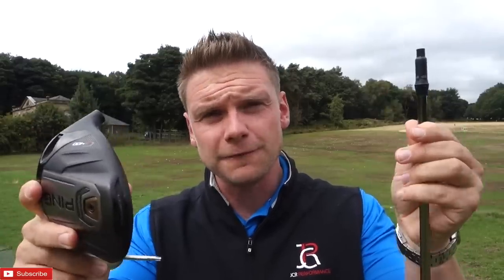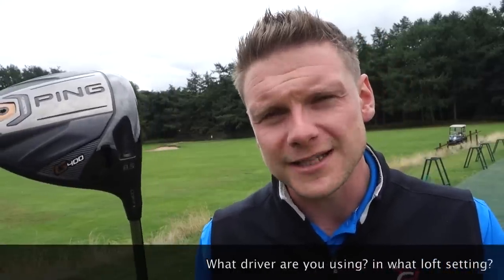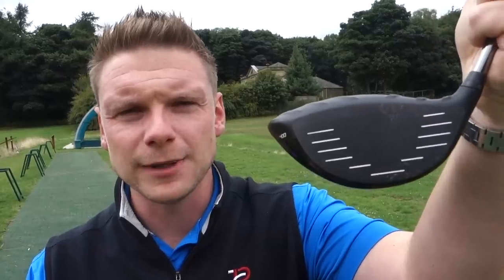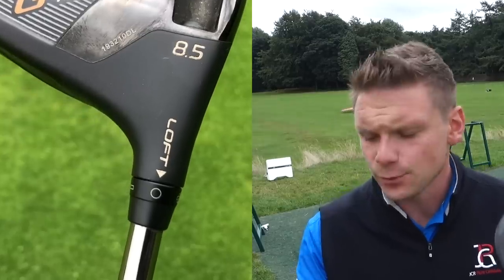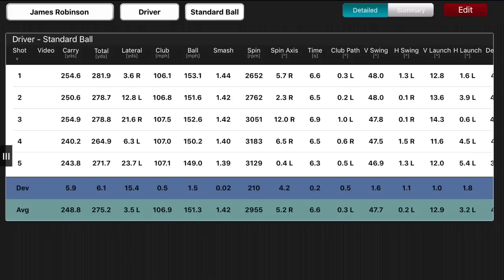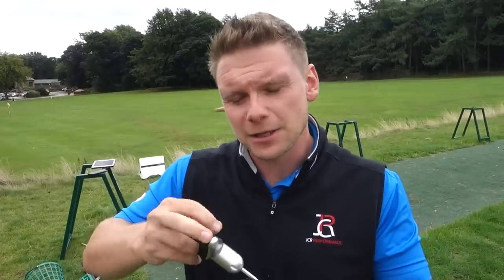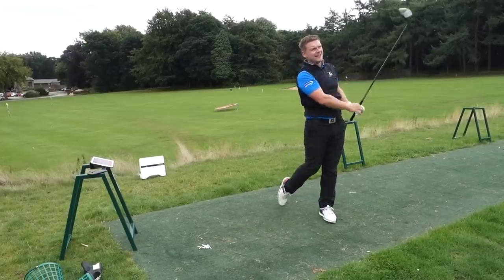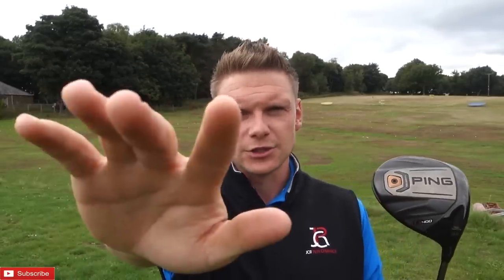What Driver Loft Should You Use?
What Driver Loft Setting Should You Use? Titleist Drivers, Ping Drivers, Taylormade Drivers, Callaway Drivers, Srixon Drivers, Mizuno Drivers, Yonex Drivers all now come with adjustable options for loft. How much difference do the adjustable lofts and lie angles make? What loft should you be using in your driver to increase distance off the tee? In this video I take a look with some surprising results!